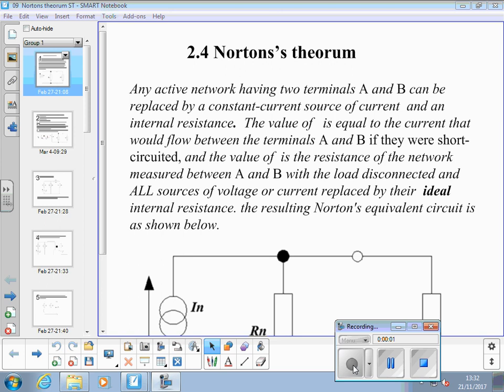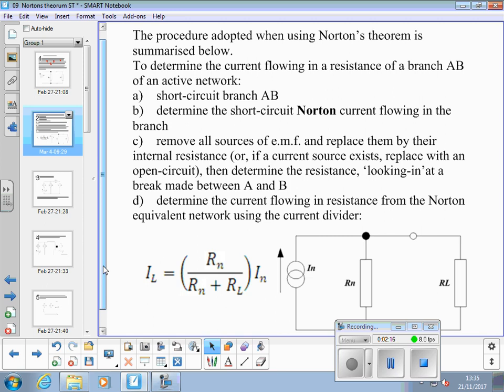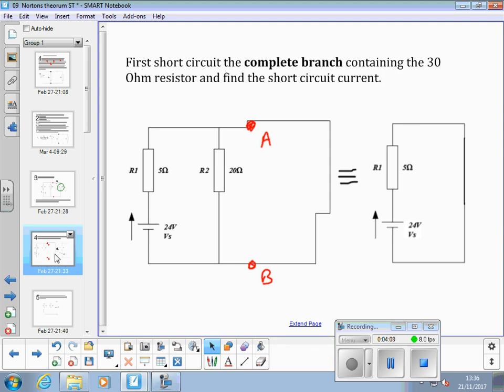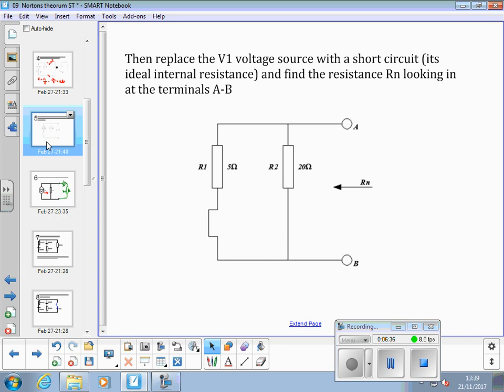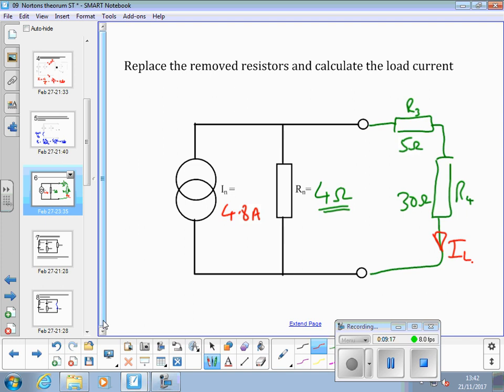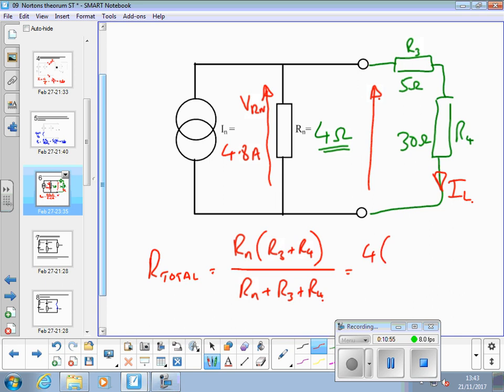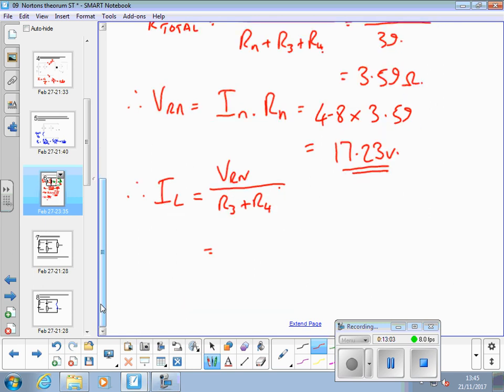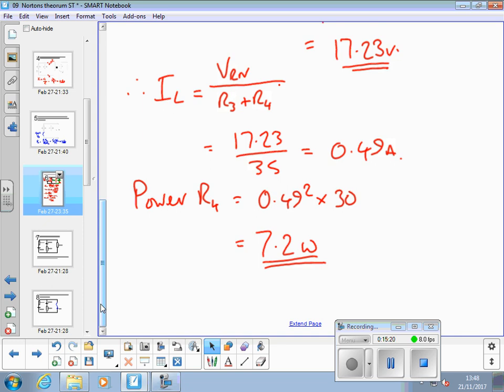Wk 09 21st Nov Nortons part 2